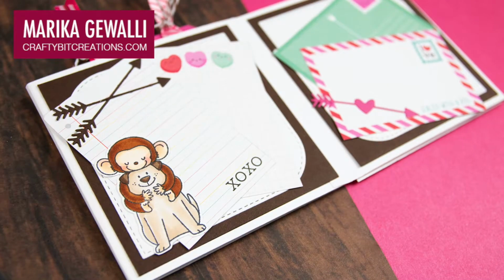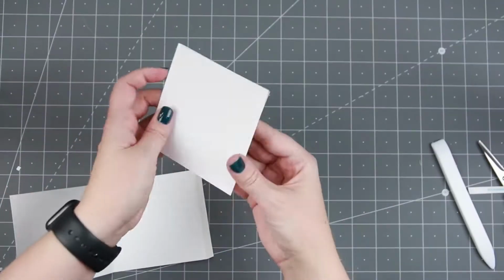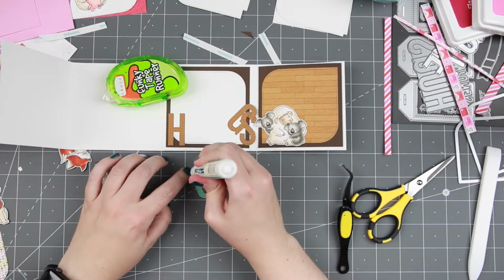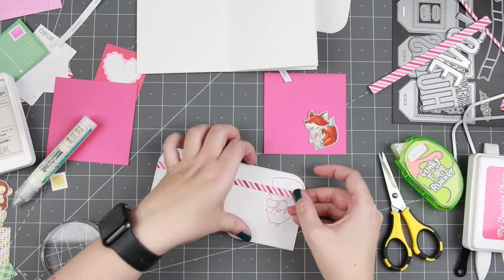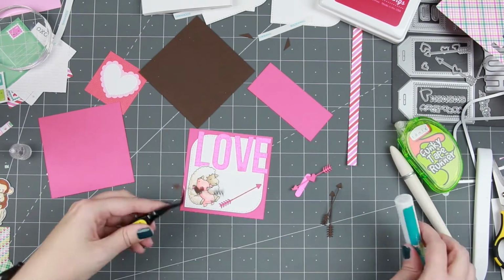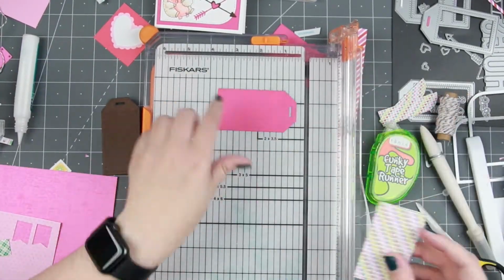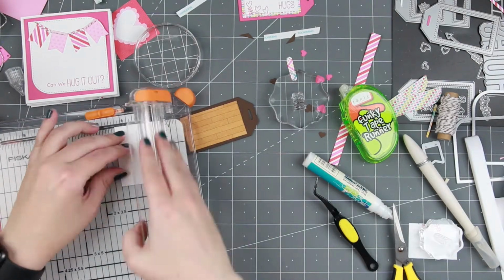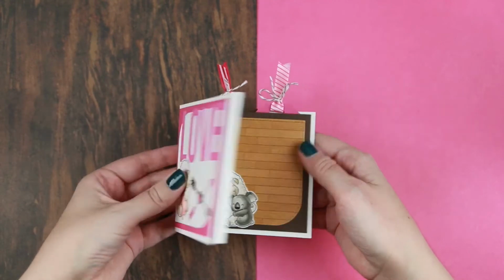Valentine Accordion Card Hug It Out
Where I show you how to make an accordion card. And decorate it with supplies from My Favorite Things and Doodlebug Designs

• Hammermill Premium Color Copy 80 lb Cardstock
[ Amazon US ]

• American Crafts - Premium Ribbon Spool - Colorful Winter - 5 Piece

• Doodlebug MADE WITH LOVE 6x6 Inch Paper Pad 7126

• My Favorite Things MILK CHOCOLATE Premium Dye Ink Cube icube-143

• CUTTER BEE SCISSORS-CUTTER BEE
[ Amazon US ]

[ Amazon US ]

[ Amazon US ]

• We R Memory Keepers BASIC SCORE BOARD Tool 660257
[ Amazon US ]

• Sizzix 655268 Big Shot Cutting-and-Embossing Roller-Style Machine with Standard Multipurpose Platform, Black & Pink
[ Amazon US ]

[ Amazon US ]

• Tesa 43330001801 Precision Sensitive, Razor Sharp Edge and Low Tack Masking...
[ Amazon US ]

• Neenah Paper 4456 Neenah 110lb Classic Crest Cardstock 8.5"X11" 125 per Package
[ Amazon US ]